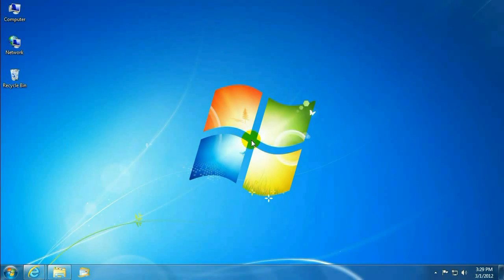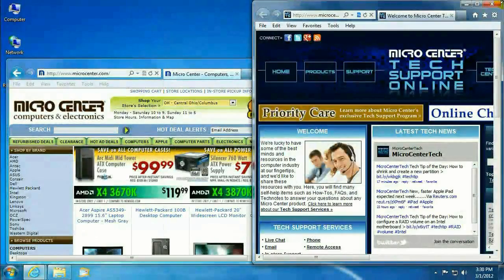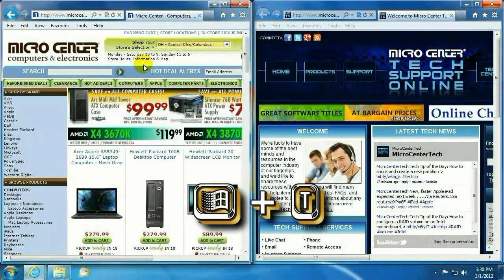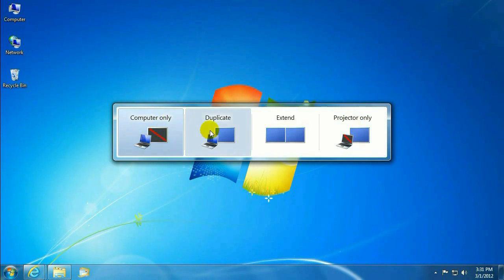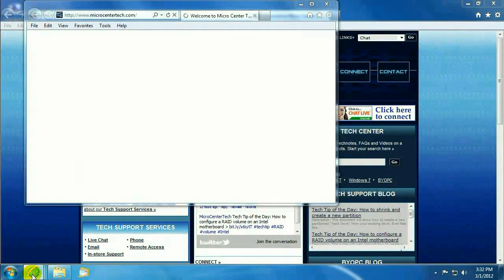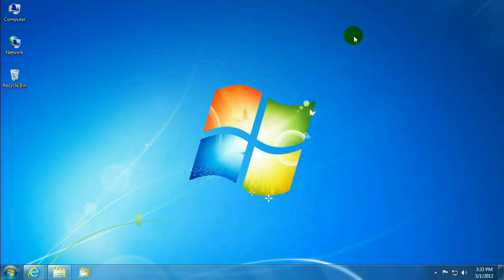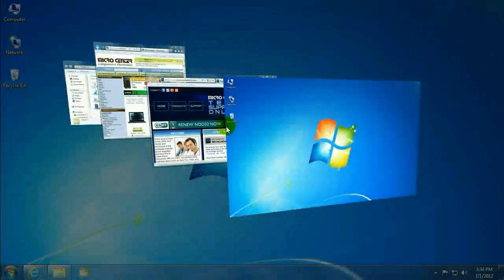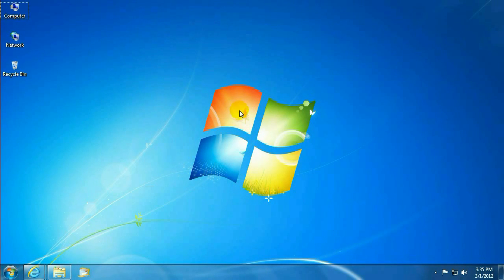Tech Support: Keyboard shortcuts in Windows 7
Micro Center Tech Support shows you how to use keyboard shortcuts in Windows 7.